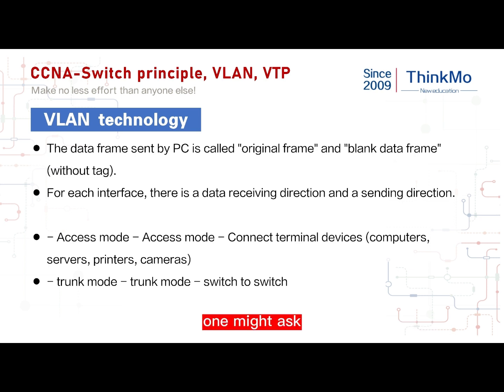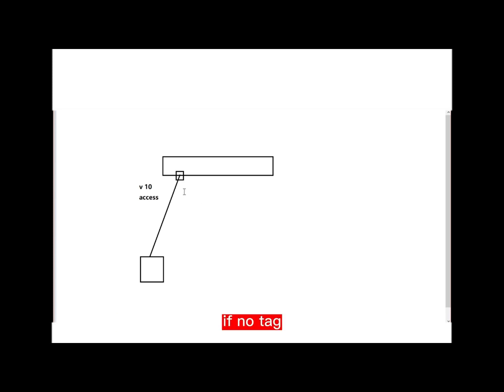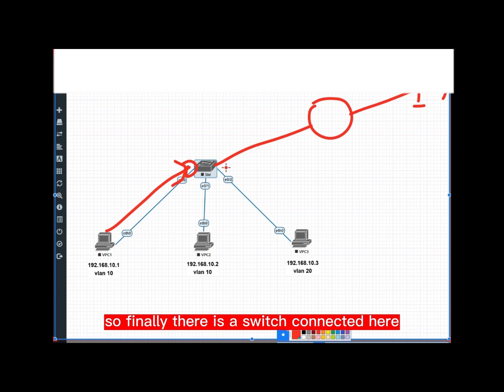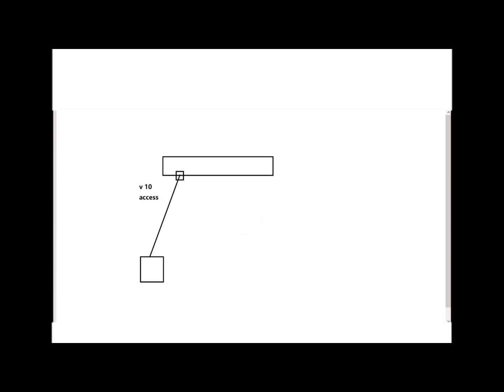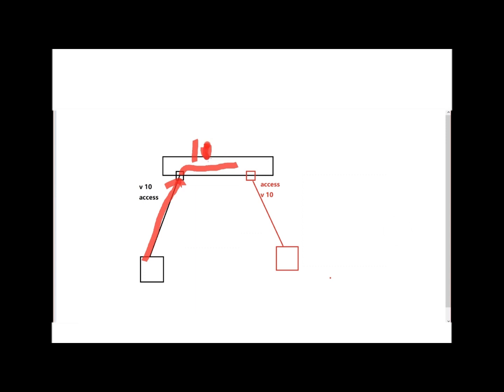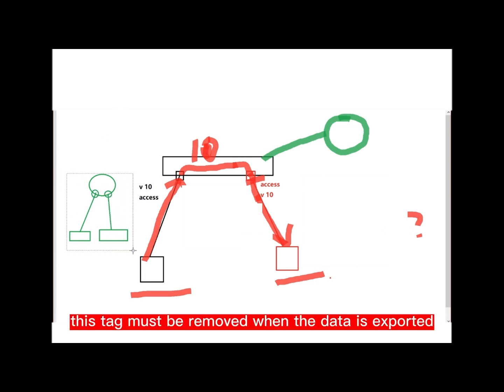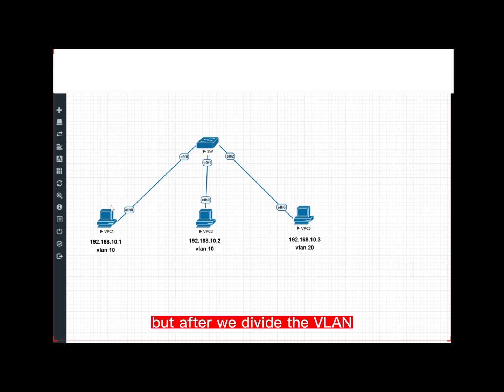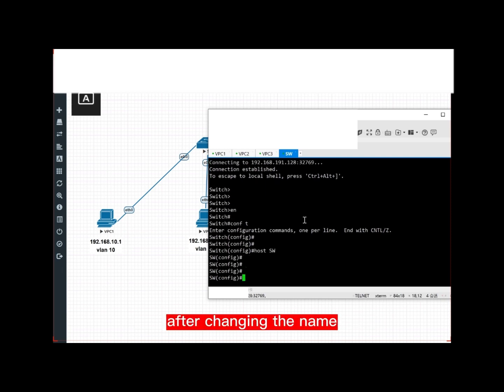【ThinkMo】CCNA free course share-Static routing and Routing Basics 1-7